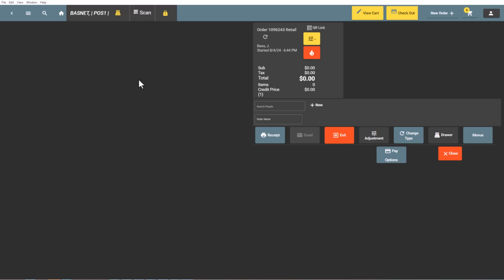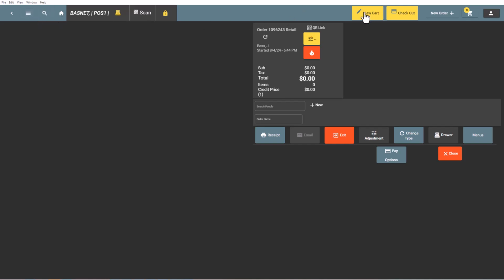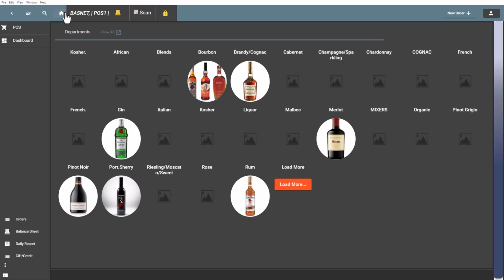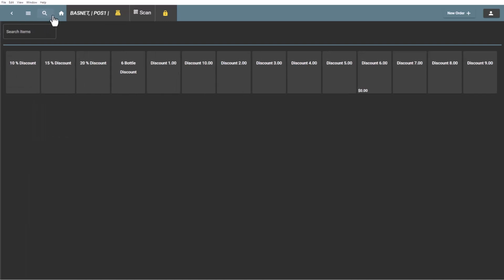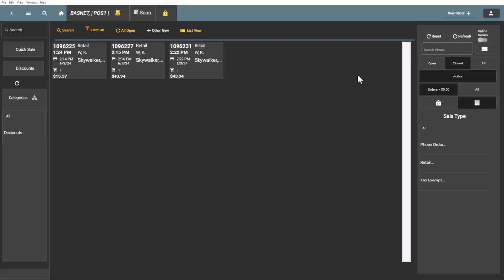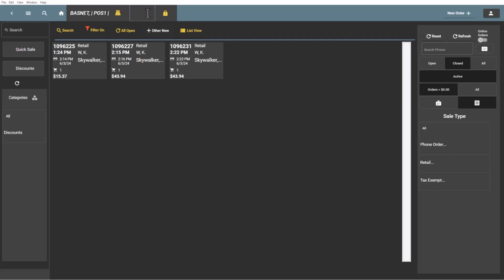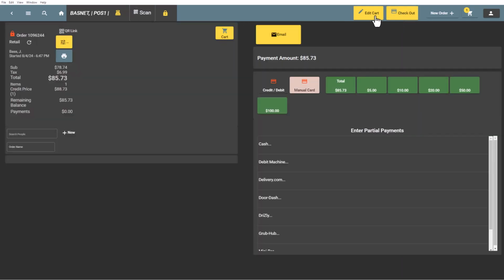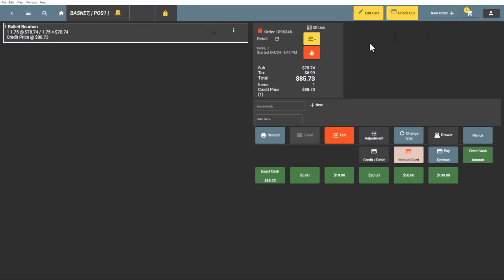Navigation of the POS for Cashiers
Open Orders, Payments, Order Taking,